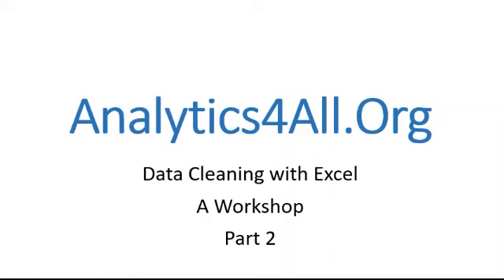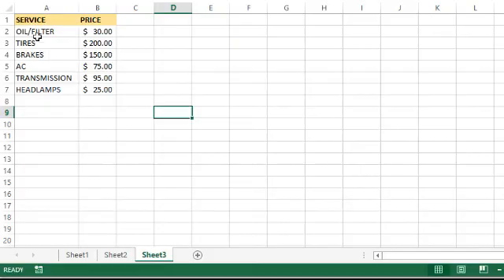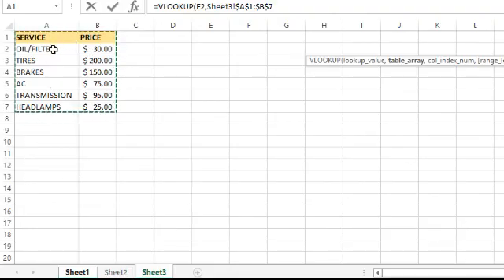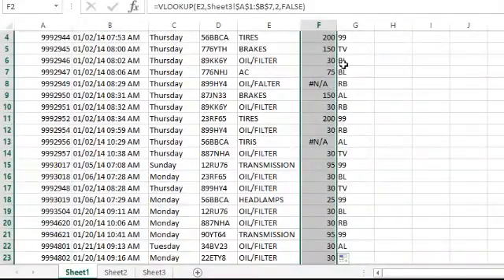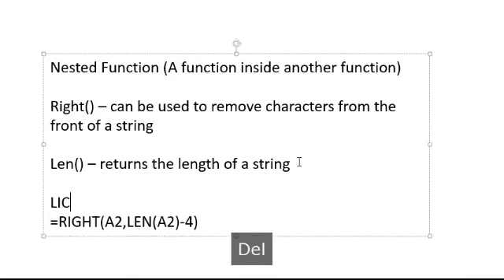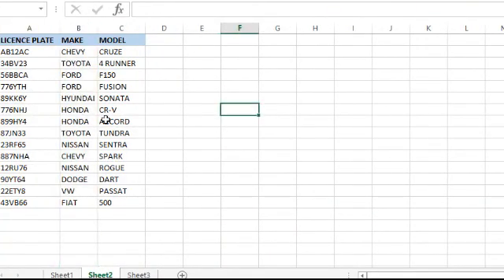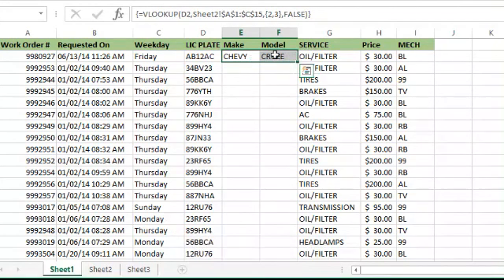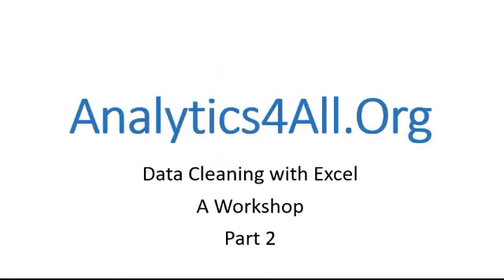Excel: Data Cleaning with Excel Part 2